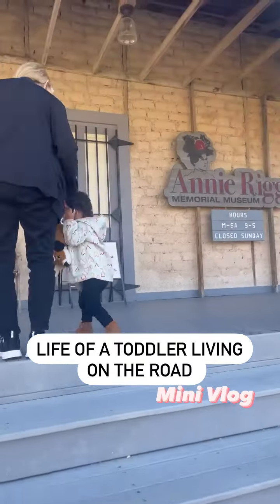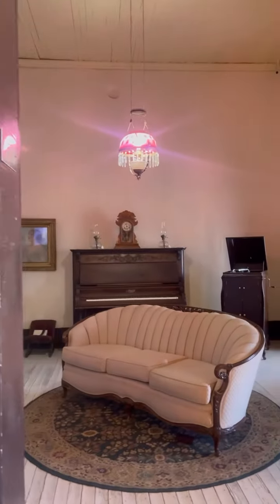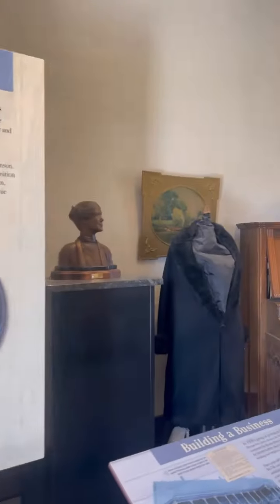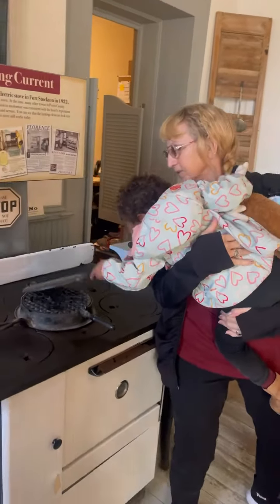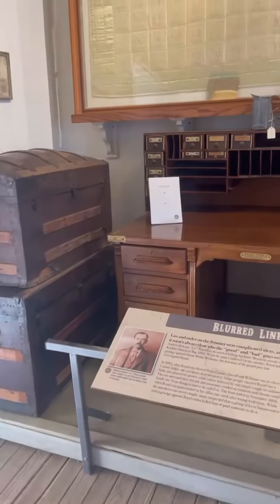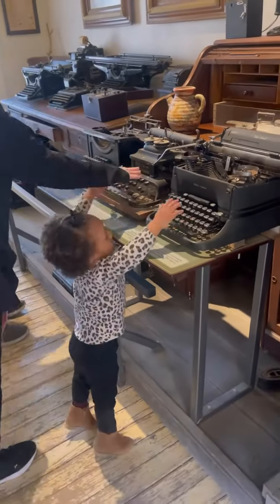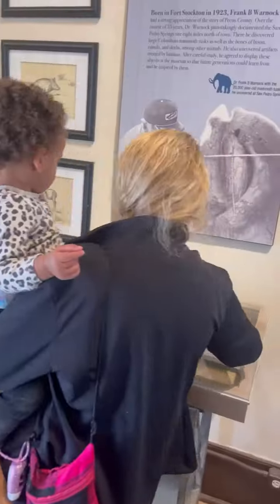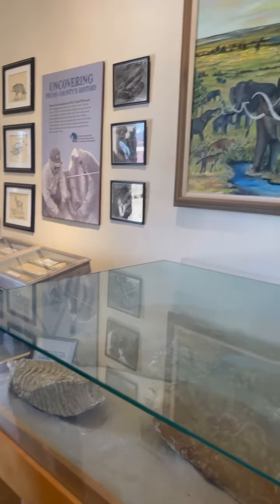A day in the life of a toddler living on the road